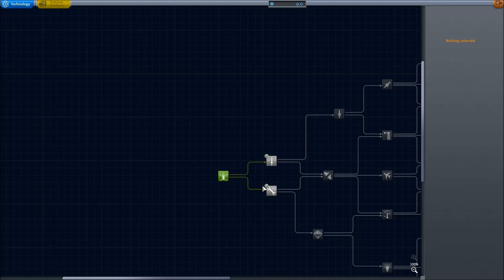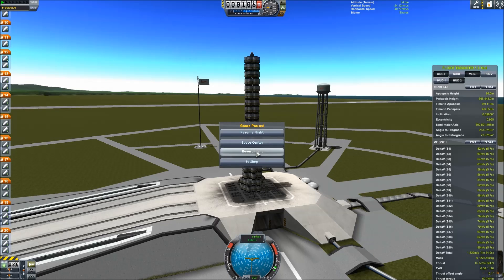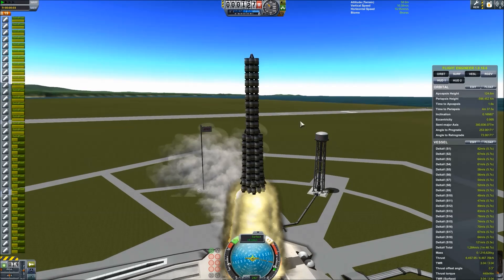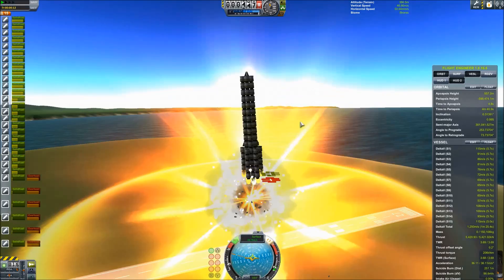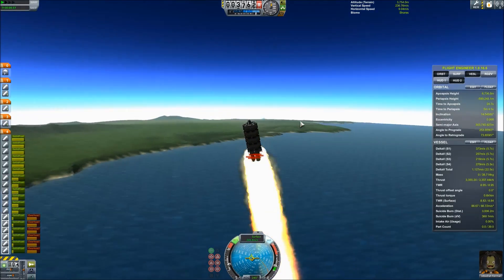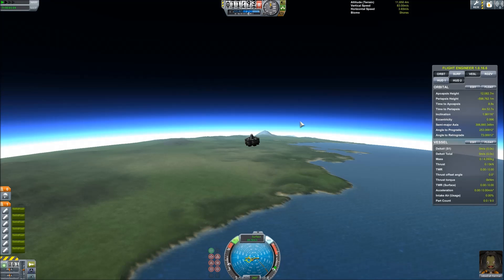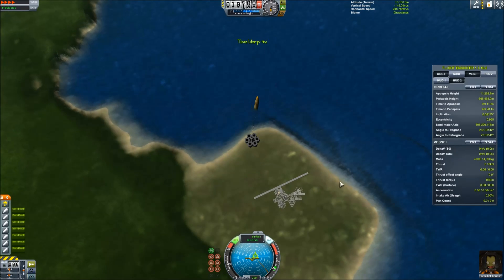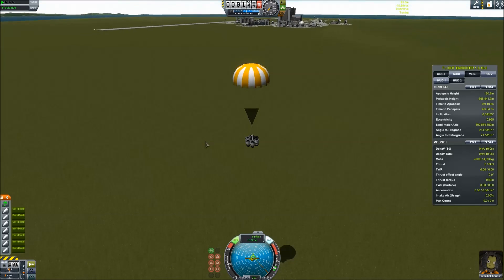12km on just Flea Engines - Weekly Challenge #70 - Kerbal Space Program v1.0.2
I wanted to do these videos in order, but this one caught my attention.  Get to orbit with just Tier 1 parts.  That was the previous challenge, but now Tier 1 parts are just The Flea.  So how far can the flea go?  Well, about 300 of them can take you to 12km.

/r/KerbalSpaceProgram Weekly Challenge #70 - Science Denier

Kerbal Space Program is owned and developed by SQUAD.